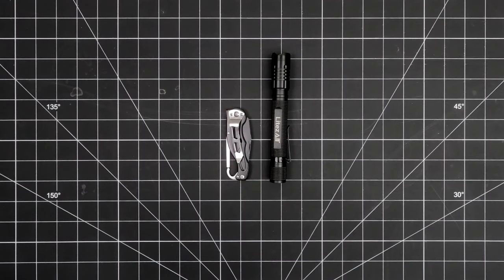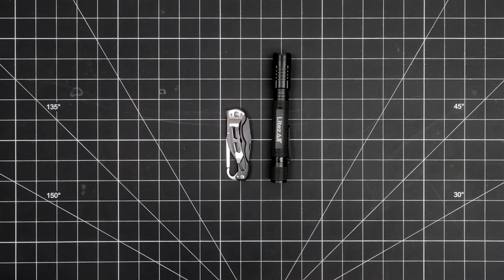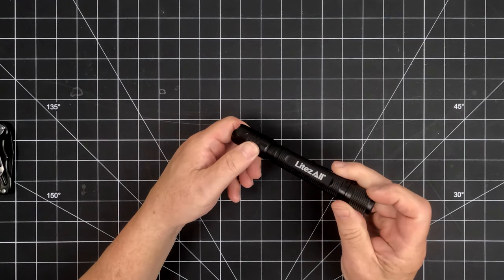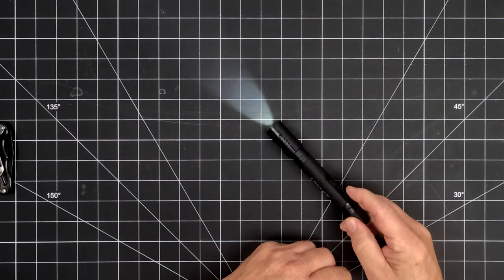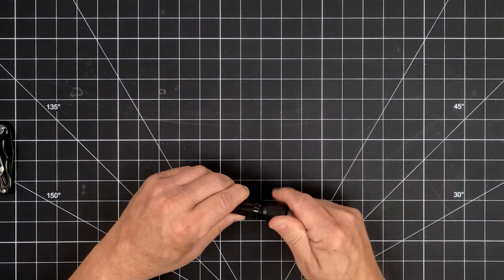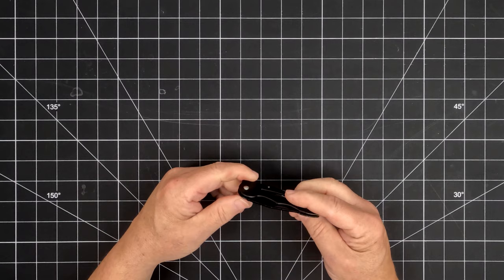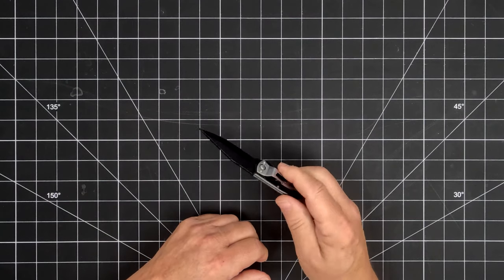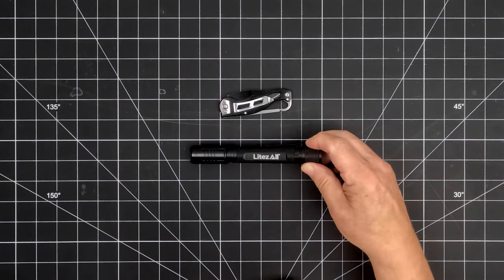LitezAll Tactical Flashlight and Knife Combo Hands on Video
A handy combo pack of a 280 max lumen tactical flashlight plus a bonus tactical grade pocket knife. The flashlight Details 280 and 70 max lumen brightness modes with a twist to focus beam and a sturdy metal pocket clip. The folding knife Details a fine edge locking blade, a sturdy metal pocket clip and a built-in carabiner (Note: Carabiner not suitable for climbing). The flashlight is powered by 2 AA batteries (Included).

-280 Max Lumen Tactical Flashlight
-Up to 5 Hour Run Time
-Twist to Focus Beam
-Tactical Grade Folding Pocket Knife
-Knife Features a Safety Locking Design and Metal Pocket Clip
-Strong Aerospace Grade Aluminum Construction for Both Products
-Flashlight Measures 6"L x 3/4"W x 3/4"D
-Knife Measures 6"L x 1"W x 1/2"D (Extended) and 3 1/2"L x 1"W x 1/2"D --(Folded)